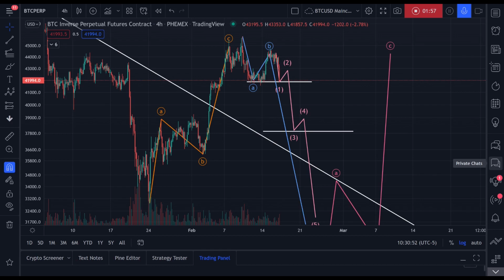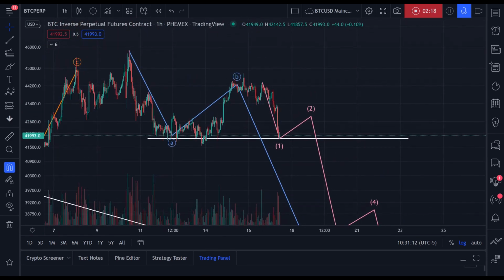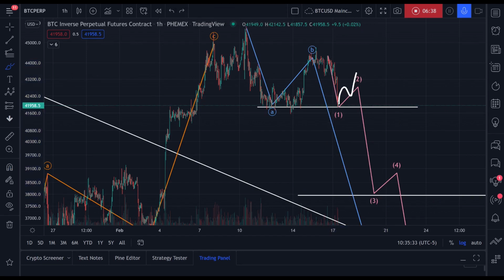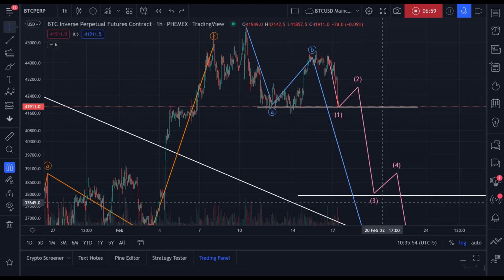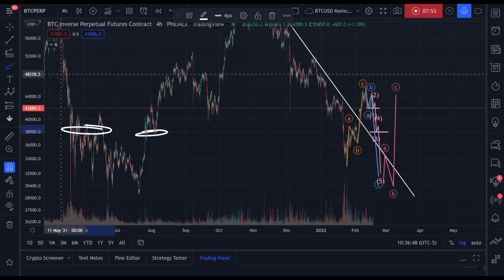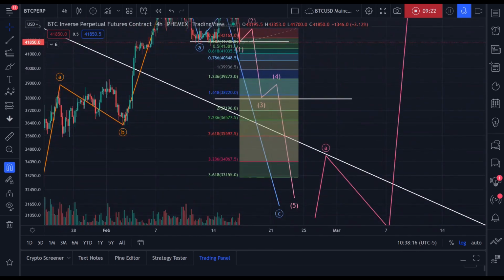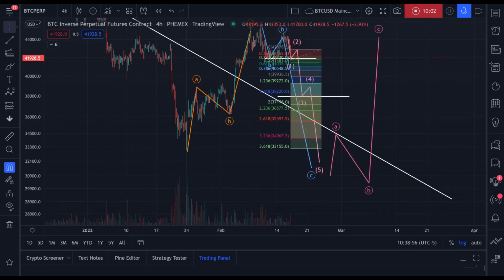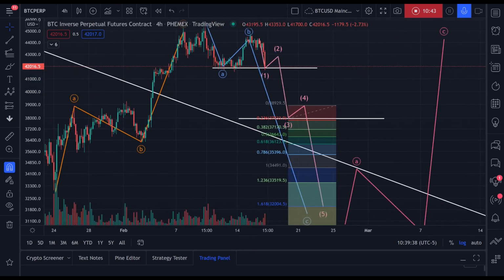BITCOIN DUMPING !!! HOW LOW CAN WE GO ??? [Daily Bitcoin Update]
Bitcoin is currently dumping and now most would like to know, just how low can we go?

Let's analyze...